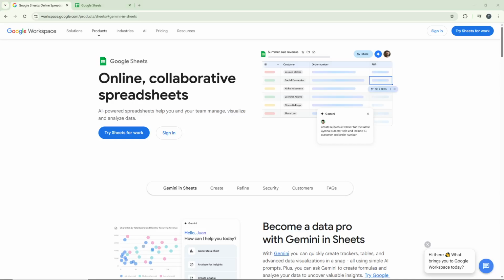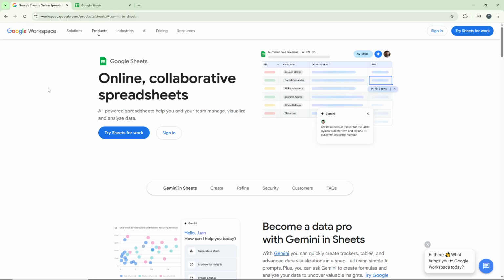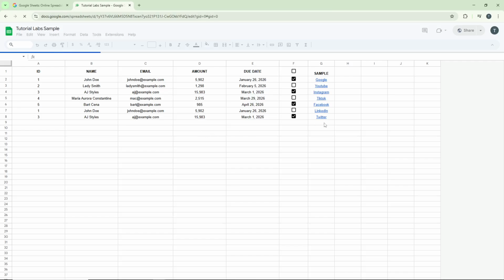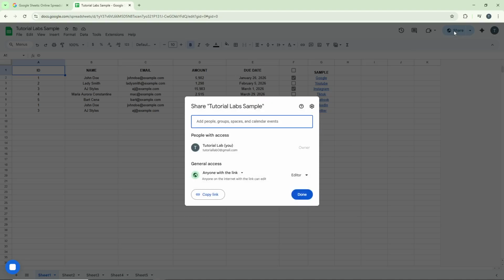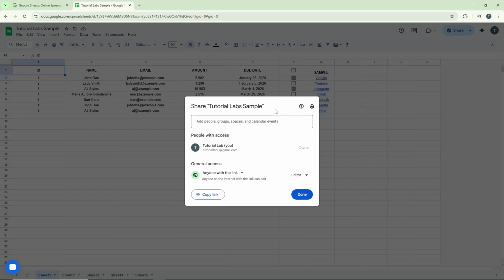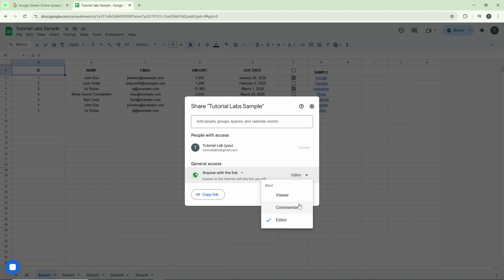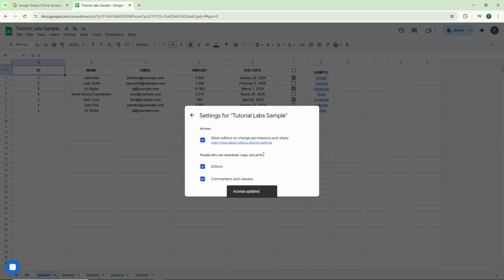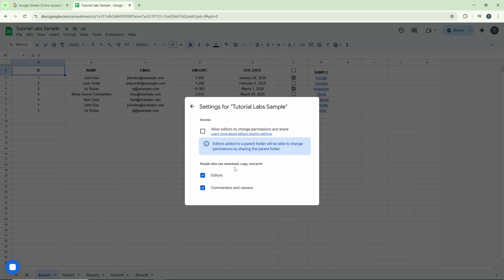How To Disable Editing On Google Sheets (Tutorial 2026)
Along the way, you'll learn how to prevent editing Google Sheets, restrict access to Google Sheets, stop users from editing Google Sheets, make Google Sheet view only, disable editing specific cells Google Sheets, how to lock Google Sheets for editing, control who can edit Google Sheets, prevent collaborators from editing Google Sheets, set up read only Google Sheets, remove editing permissions Google Sheets, protect sheet from editing Google Sheets, turn off editing capabilities Google Sheets